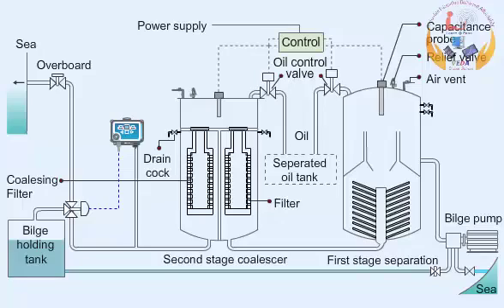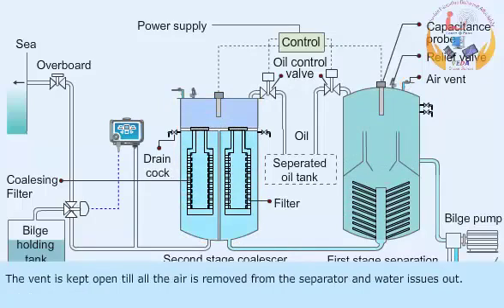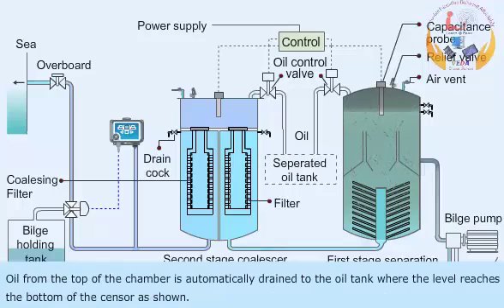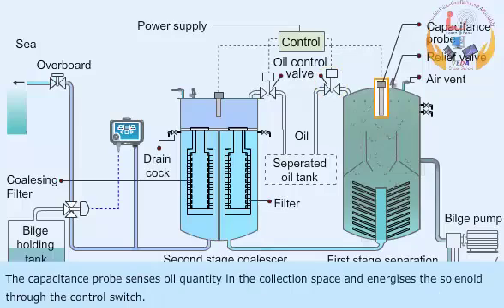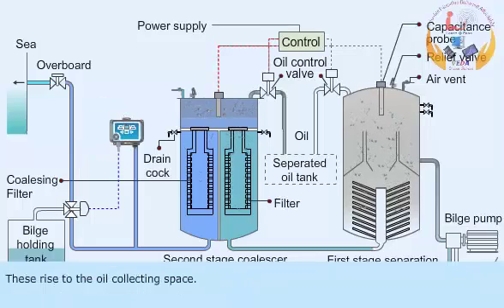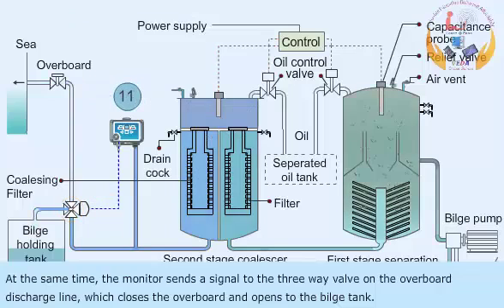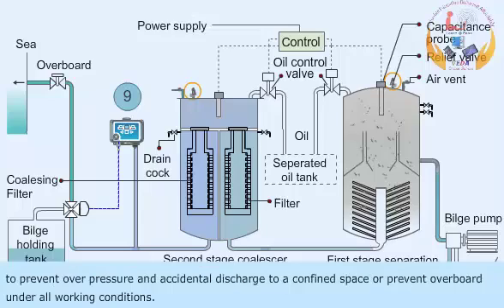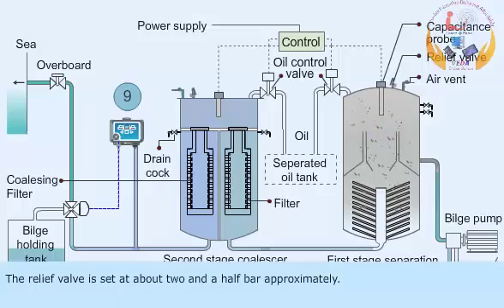bilge oil separator